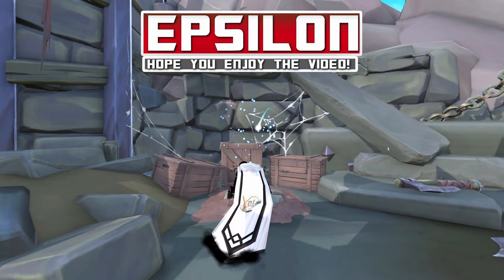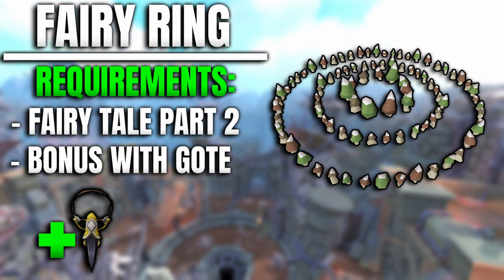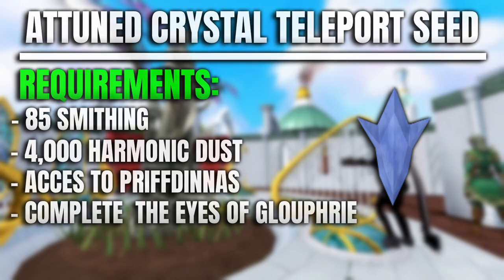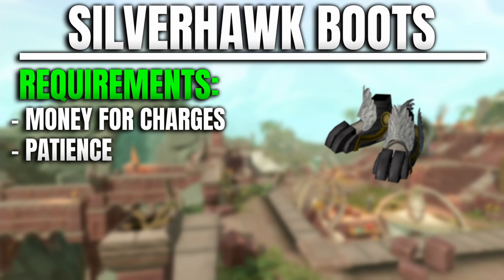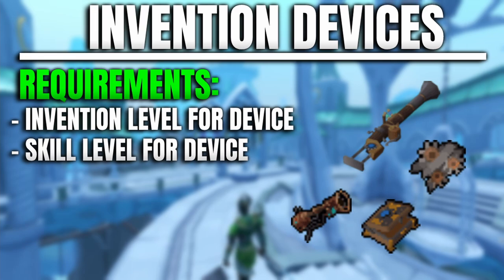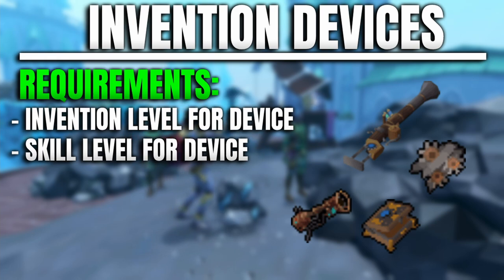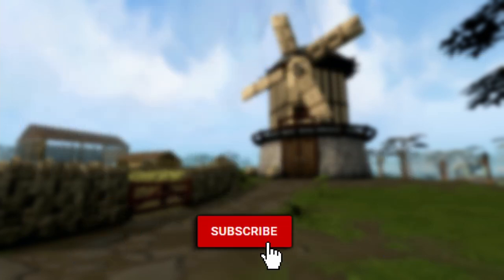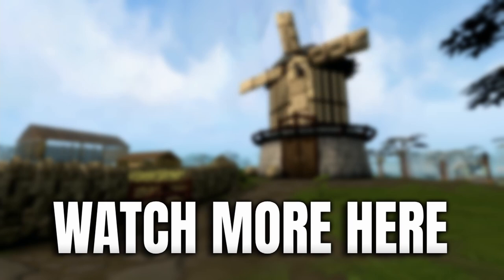Ultimate Items + Unlocks To Save You Days in Runescape - RS3 Guide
Best items and unlocks to save you time and make your runescape 3 journey more efficient in rs3 for beginners and veterans alike looking at what to spend your money on in runescape!

I make rs3 money making guides, runescape 3 skill guides, challenges and more all around runescape the no. 1 mmorpg in the world!

Epsillon - Runescape 3 Guide - RS3 Guides